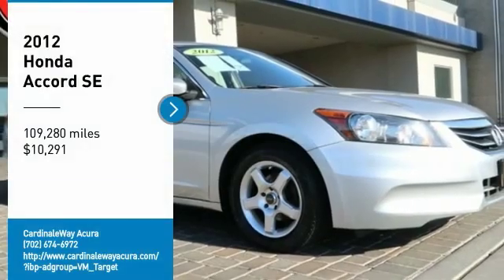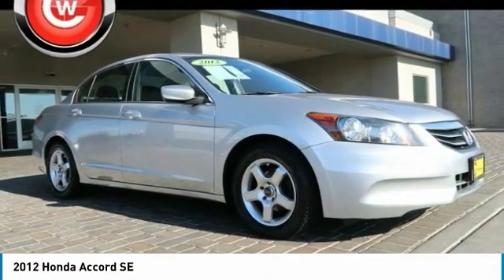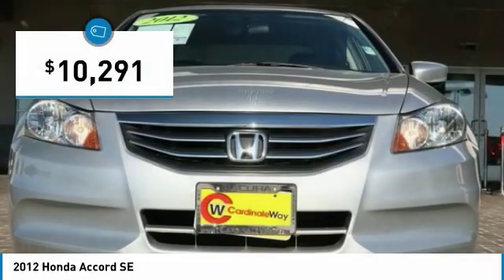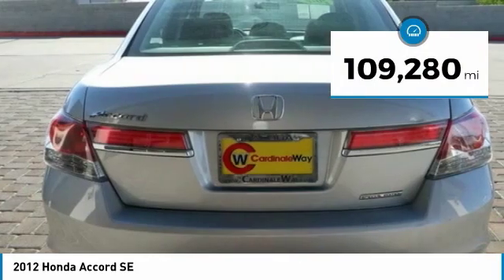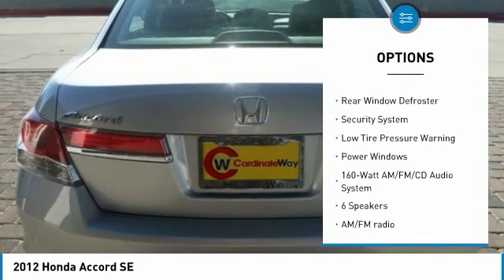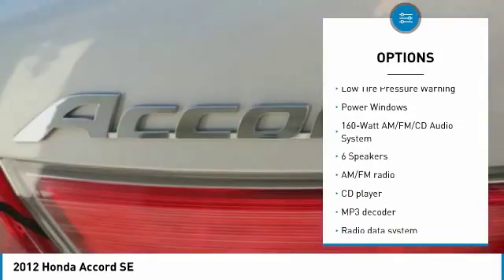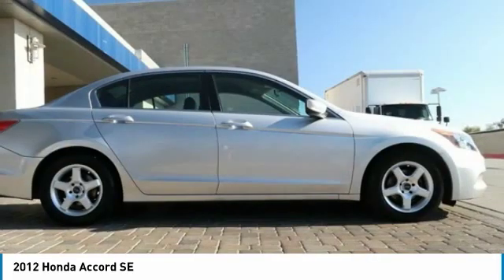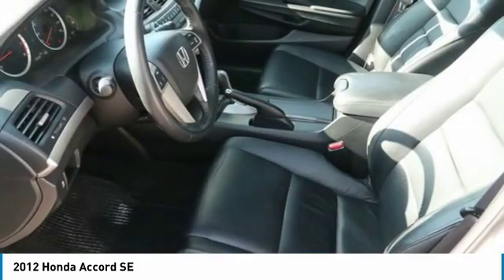2012 Honda Accord 2012 Honda Accord SE FOR SALE in Las Vegas, NV AK650B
Stop in today for a test drive of this U 2012 Honda Accord

CardinaleWay Acura
7000 West Sahara Ave

Alabaster Silver Metallic 2012 Honda Accord SE 2.4 FWD 5-Speed Automatic with Overdrive 2.4L I4 DOHC i-VTEC 16V Recent Arrival! 23/34 City/Highway MPG Awards: Car and Driver 10 Best Cars 2012 IIHS Top Safety Pick 2012 KBB.com Brand Image Awards 2016 Kelley Blue Book Brand Image Awards are based on the Brand Watch(tm) study from Kelley Blue Book Market Intelligence. Award calculated among non-luxury shoppers.  Kelley Blue Book is a registered trademark of Kelley Blue Book Co., Inc. Car and Driver, January 2017.   Reviews: The 2012 Accord Sedan combines outstanding value, excellent driving dynamics, a roomy and comfortable passenger cabin, and sporty styling vaguely similar to some BMW sedans. If your budget says simple family sedan, but your brain says I deserve better, you ll probably find the Accord sedan can satisfy both needs. Source: KBB.com Vehicle price and availability are subject to change without notice.